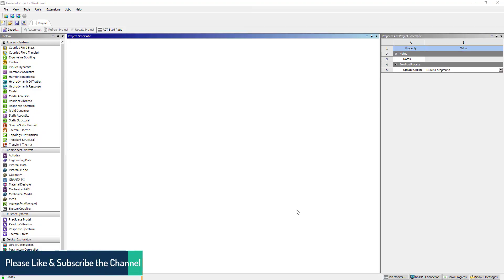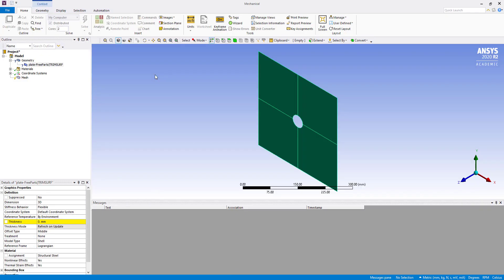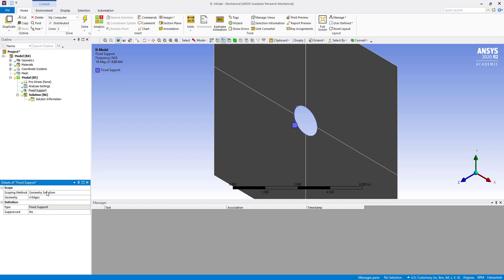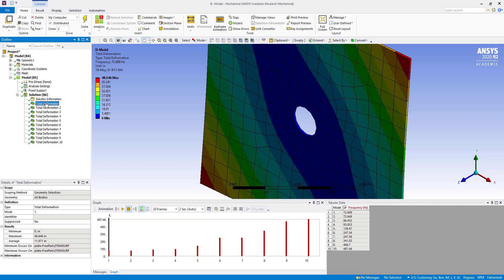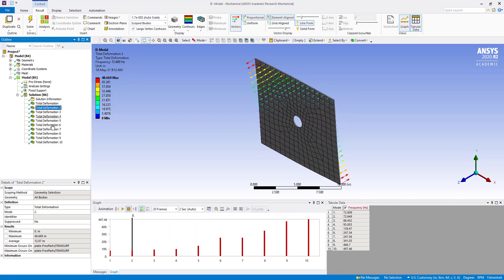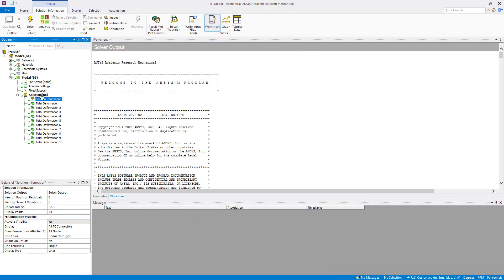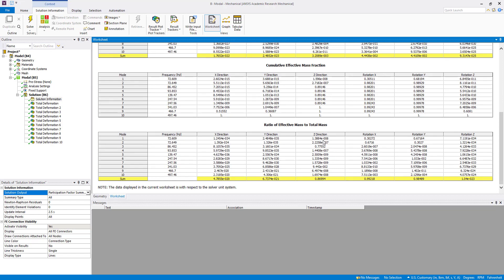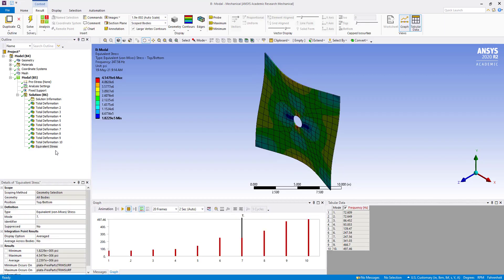Tutorial 3.1 Participation Factor in Modal Analysis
This playlist focuses on the different types of ANSYS Linear & Nonlinear Dynamic Analysis. I have taken references from the Ansys learning hub tutorials.